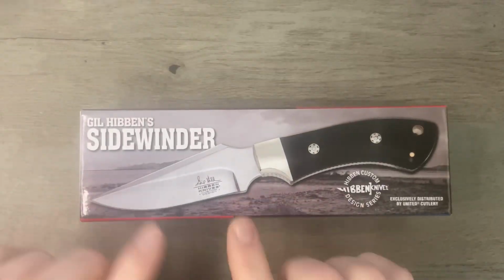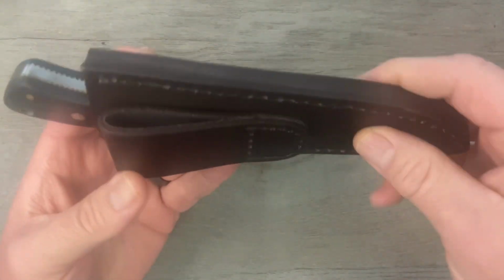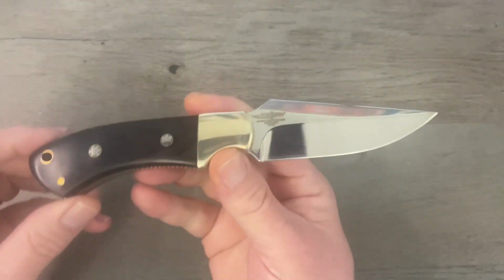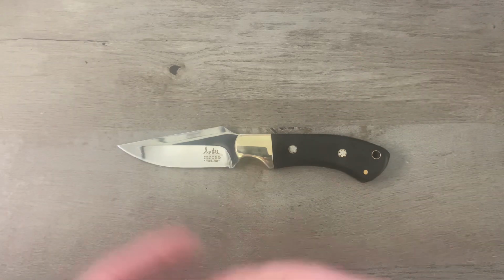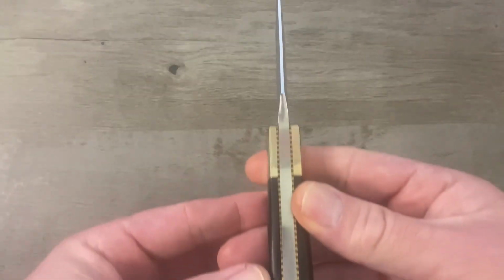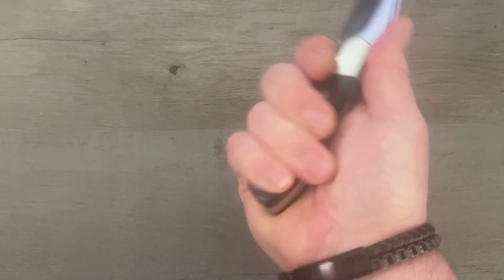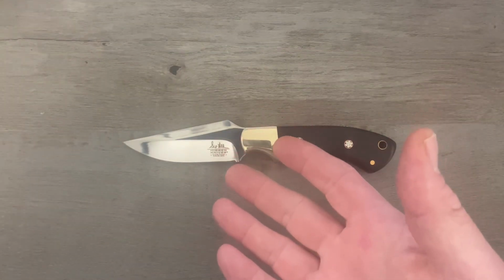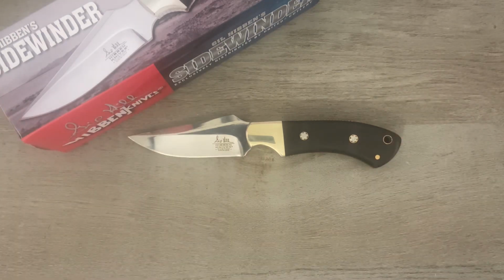THIS FIXED BLADE IS A STUNNER 🔥⚔️🔥 THE GIL HIBBEN SIDEWINDER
THIS FIXED BLADE EDC KNIFE IS A STUNNER
THE GIL HIBBEN SIDEWINDER

MY KNIFE GEAR -

LUBRICANTS:

Nano-Oil 10 weight

Nano Oil 5 + 10 + 85 weight

KPL Pivot Lube - Original

KPL Light + Original + Heavy

KPL Original + Heavy

KPL Microfiber Brushes

Materialix PTFE (Teflon Powder)

PROTECTANTS:

KPL Knife Shield

Wicked Wax

BreakFree CLP

BreakFree Long Term CLP

Flitz Polish

SHARPENING:

Work Sharp Precision Elite Sharpener

DMT Deluxe Diamond Stones Kit

Hutsuls Leather Strop

BeaverCraft Stropping Compound

Jende Diamond Stropping Emulsion

STORAGE:

Pelican 1600 Case with Foam

Walnut Display Case

WiHa Torx Bits

WiHa Torx Driver

Loctite (Blue)